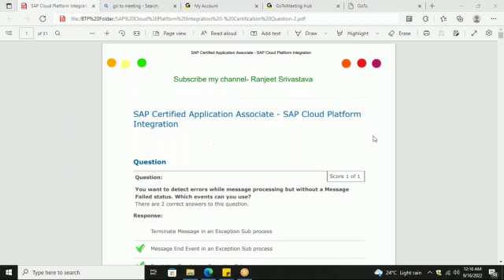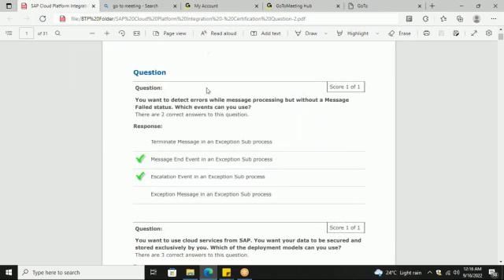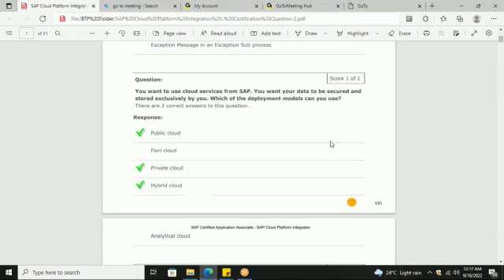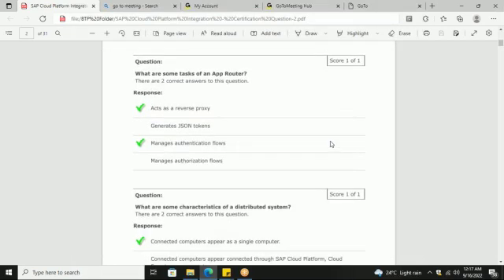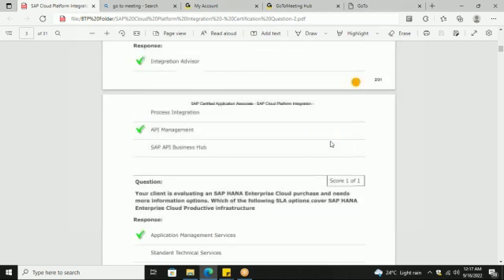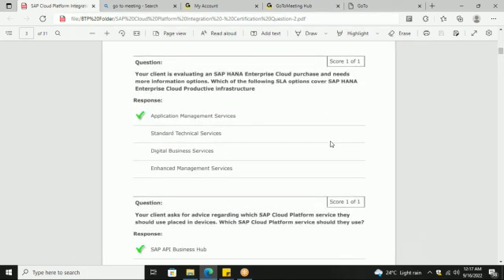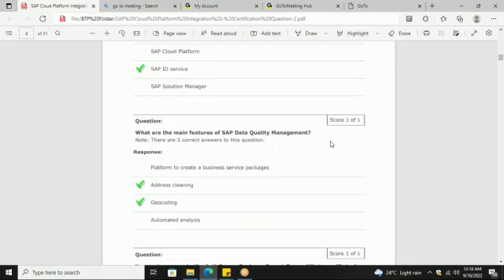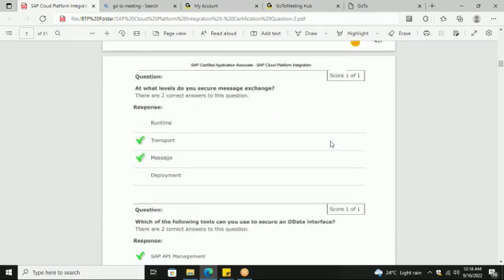SAP CPI CERTIFICATION QUESTIONS-Quickly overview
This is second video on SAP CPI CERTIFICATION, keep watching my channel @GeniusFrame_SAP